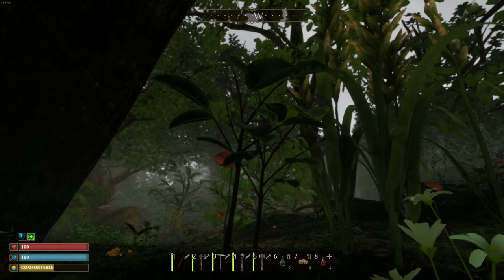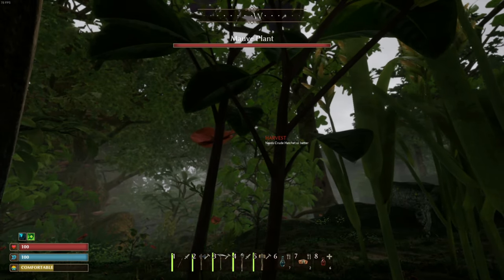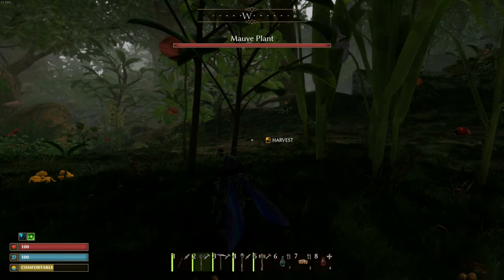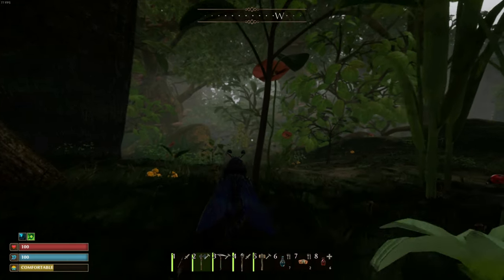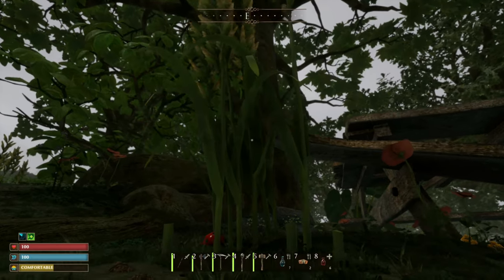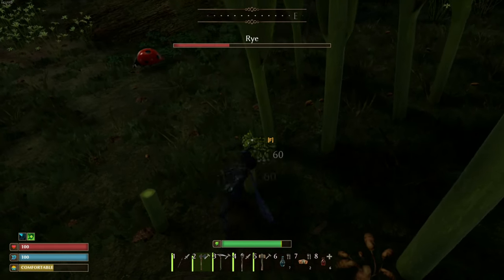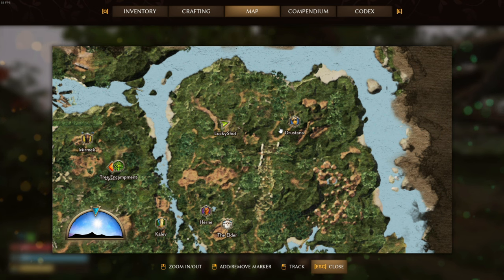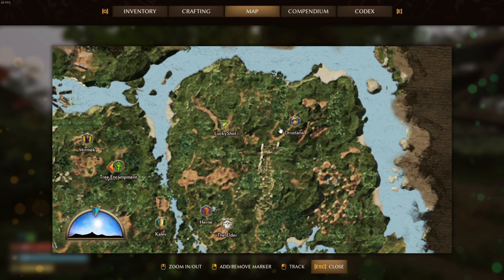How to get more Wood and Fiber in Smalland